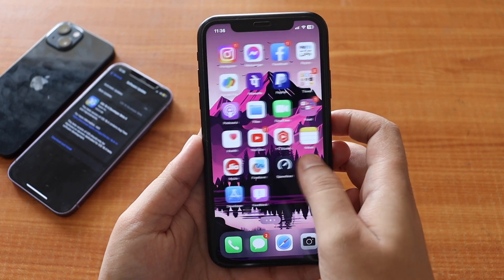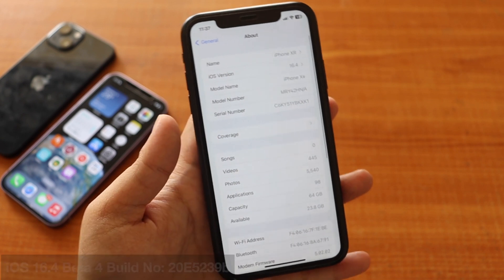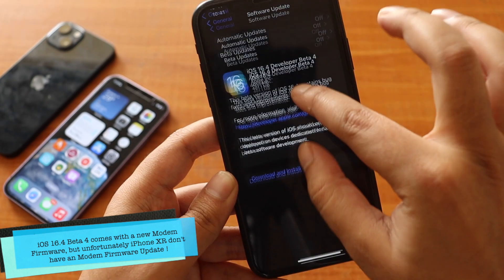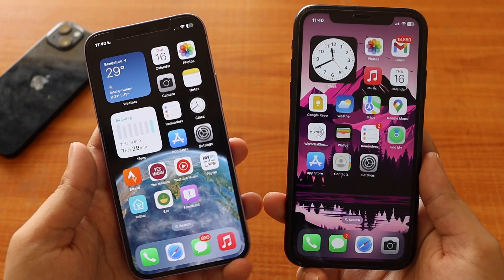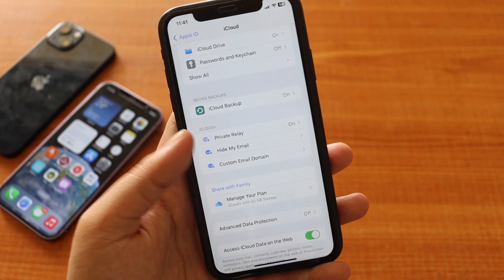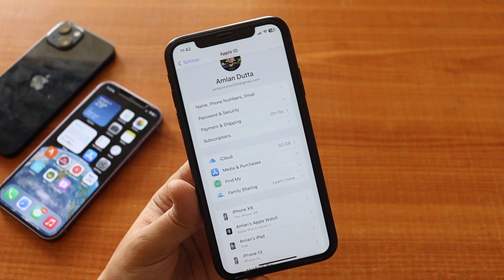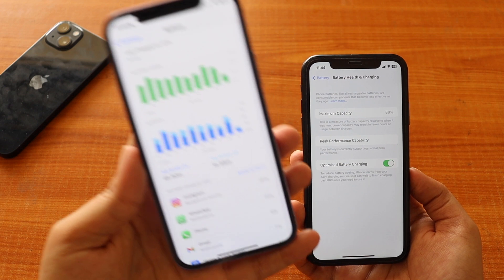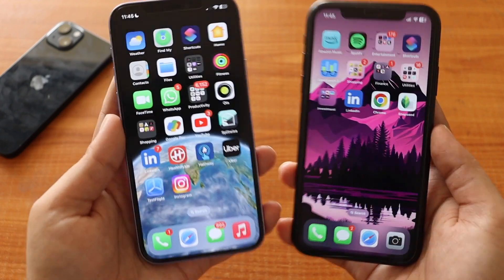iOS 16.4 Beta 4 Update on iPhone XR !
Apple has released iOS 16.4 Beta 4,  and I have installed iOS 16.4 Beta 4 on my iPhone XR. In this video, I have showed what's new with iOS 16.4 Beta 4 on my iPhone XR and also talked about the overall performance & Bug Fixes with iOS 16.4 Beta 4 Update.